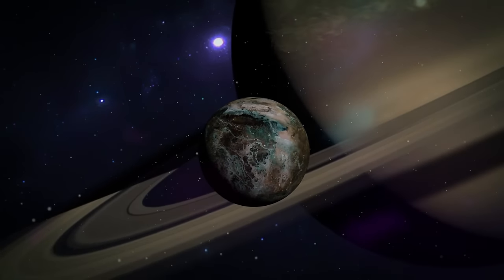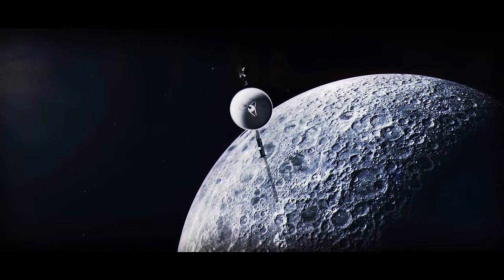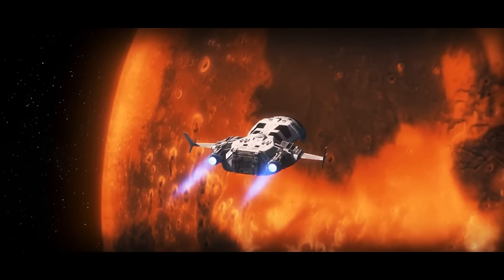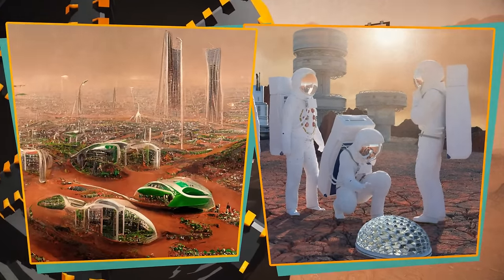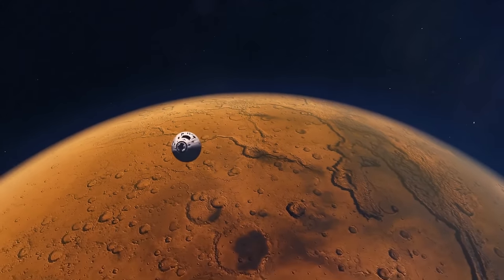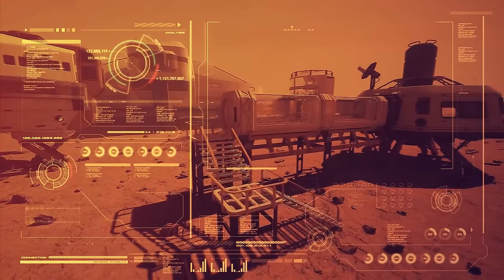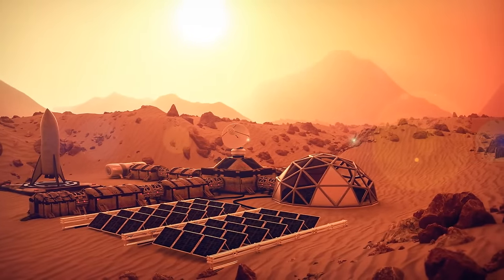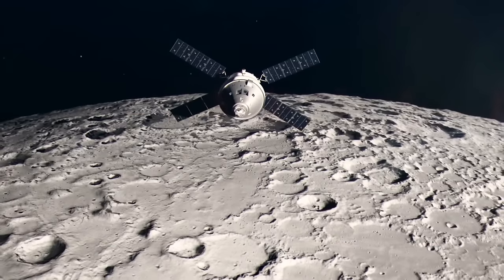Titan vs. Mars Colonization | Where Will We Live in Space? | 4 hour space documentary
In this captivating space documentary, we explore the potential of Mars colonization and the intriguing possibility of making Titan moon, Saturn's largest moon with a dense atmosphere, a new Earth through space colonization. With insights from the latest science news, including the James Webb Space Telescope's astrophotography and rock samples from Mars missions, we delve into the sci-fi realms of "Mars Attacks" and "The Martian," comparing them to real-life projects like "Project Moon" and the ambitious Mars Mission 2024. Join us on the bright side of space exploration as we ponder over "Will we colonize Titan?" and the future of moon colonization in the outer space saga that blends the humor of spaceballs with the serious science of occupy Mars.